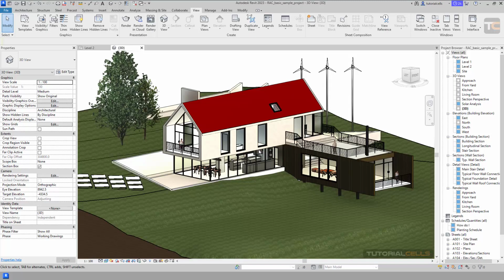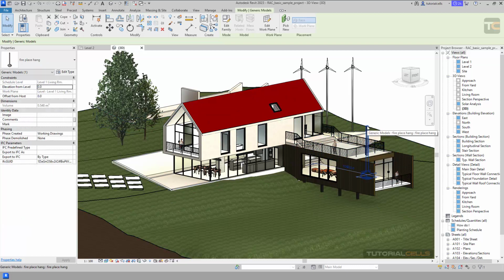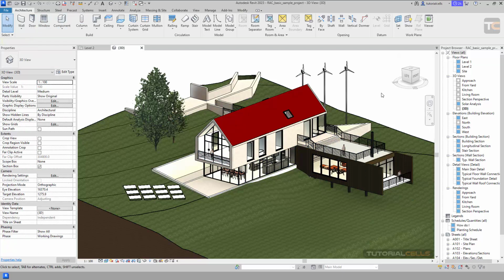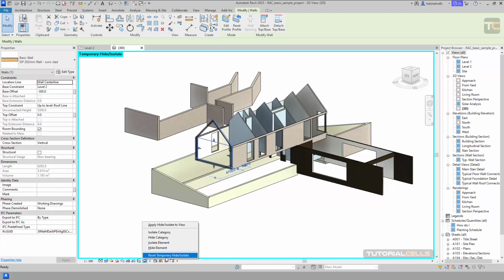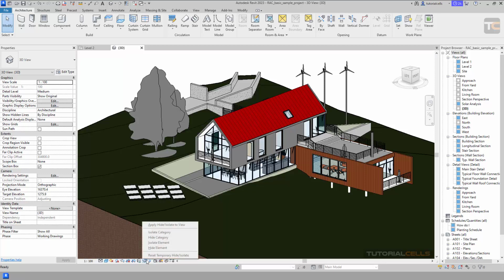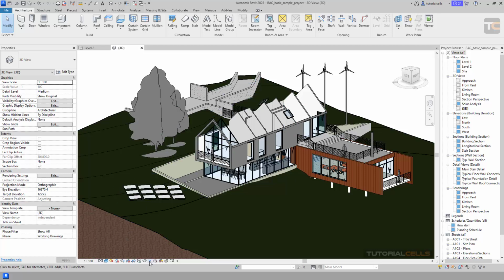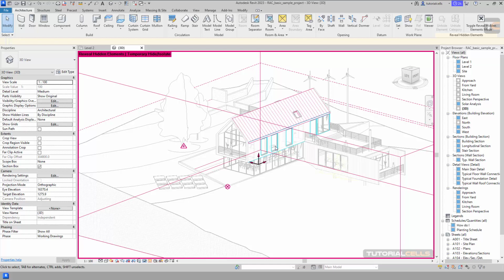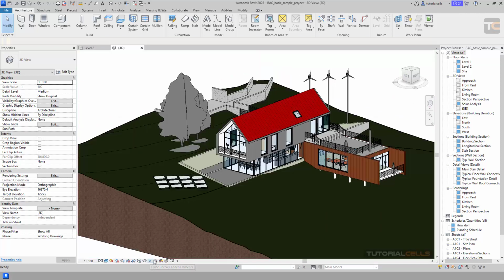0004. The difference of category, type, element in revit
category, type, element  , hide category , isolate category , hide element , hide temporary